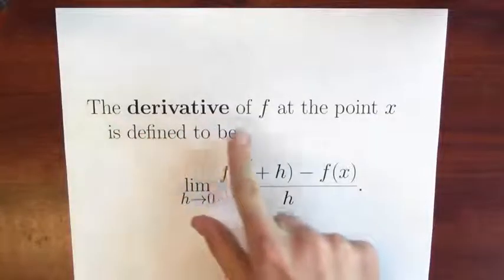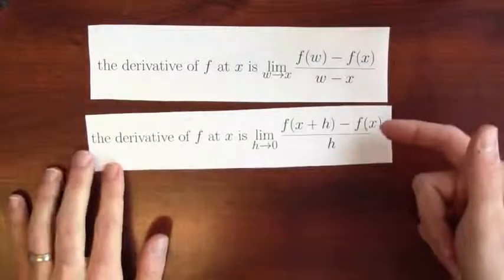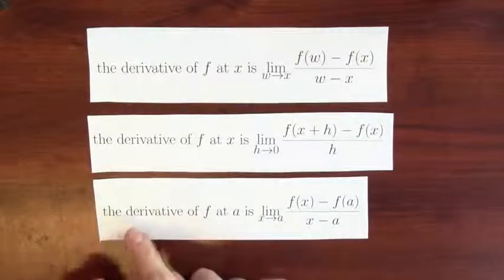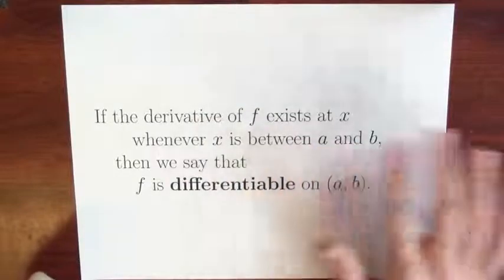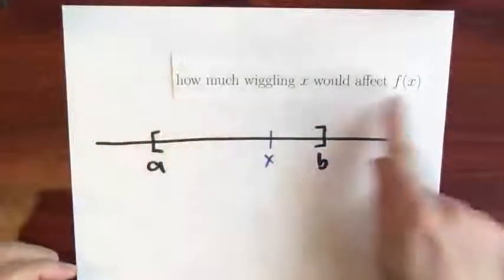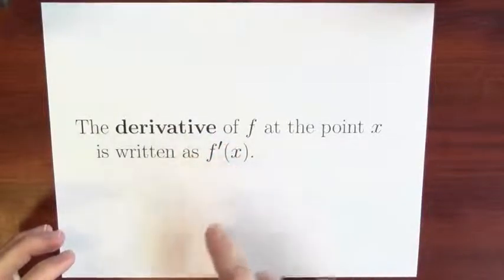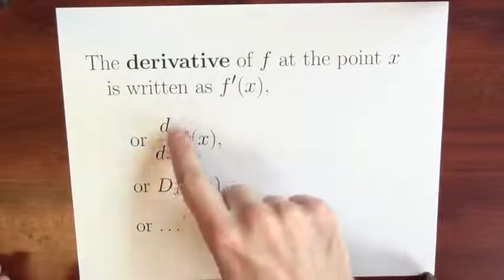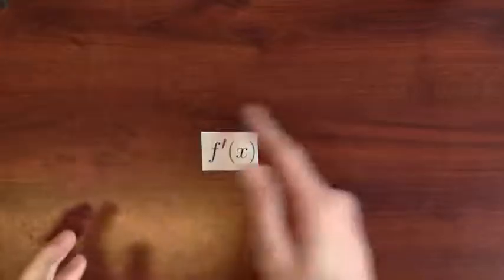3 - 2 - 3.01 What is the definition of derivative [634]